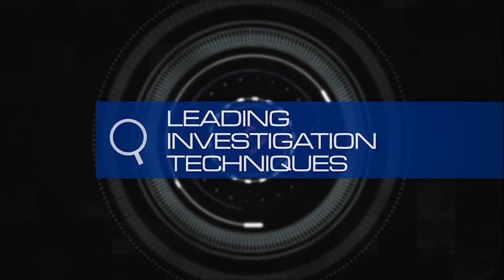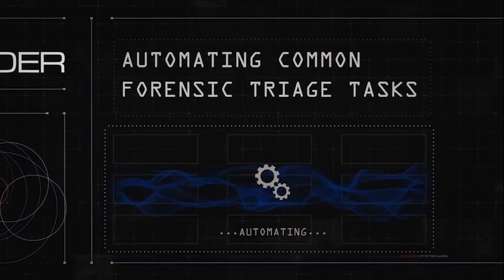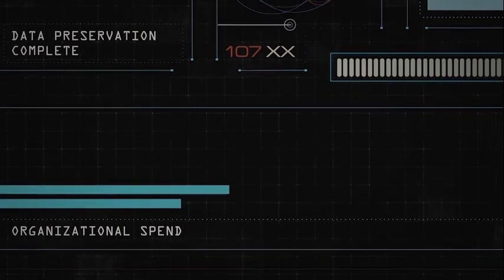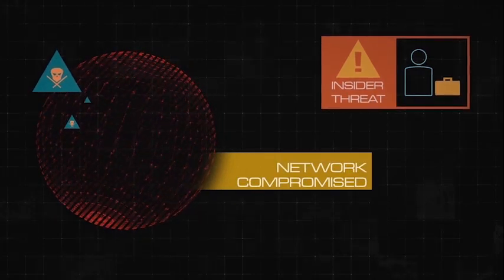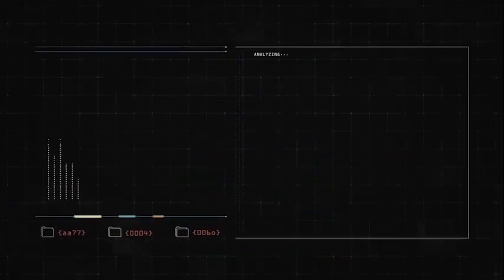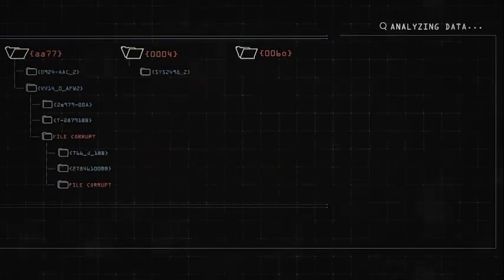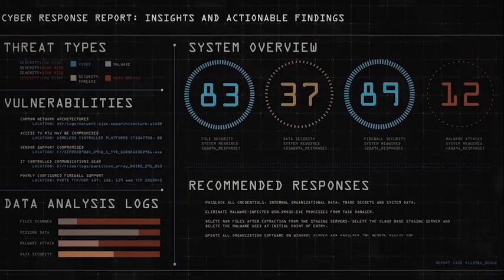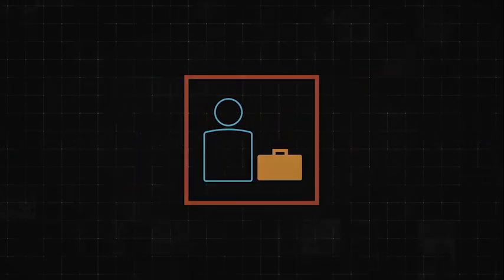KPMG Digital Responder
KPMG Digital Responder is a sophisticated application that can help information security, compliance, forensic, and legal groups reduce spend, maintain integrity, and increase the effectiveness of response to a cyber incident.

The demand on companies to respond to cyber incidents is growing. Meet KPMG Digital Responder. Combining leading investigation techniques with KPMG's industry experience. KPMG Digital Responder offers an advanced approach, responding to cyber incidents by increasing responsive effectiveness and efficiency by automating common forensic triage tasks in a timely and consistent manner.

Maintaining integrity in the investigation process by using industry-leading collection and preservation methods and reducing organizational spend by providing predictability. Whether it's investigating an insider threat such as detecting the risky behavior of a departing employee or when your IT security team identifies a compromise or threat within your network, Digital Responder can accelerate the response with forensic precision.

First digital responder is used to perform a targeted collection of forensic artifacts from a live system or disk image. In parallel, it can analyze files to uncover malware undetectable by antivirus software. The  collected data is then securely transferred to KPMG Cyber Operations Center where Digital Responder automatically analyzes the data leveraging leading forensic data analytic techniques.

Finally KPMG's cyber specialists review and deliver a tailored report which can provide early insights and actionable findings in hours. This could help formulate questions such as "Why did you transfer 200 confidential files to a non company removable storage device" or "Why did you search how to secure the delete files" Digital Responder can be used to determine what information and systems were impacted by the malware, what may still be at risk and identify areas of remediation.

KPMG's Digital Responder solution is designed to be simple and effective and most importantly aligned with the business needs of our clients.